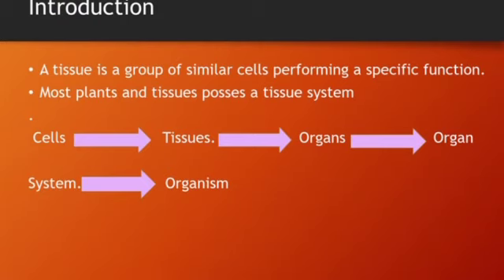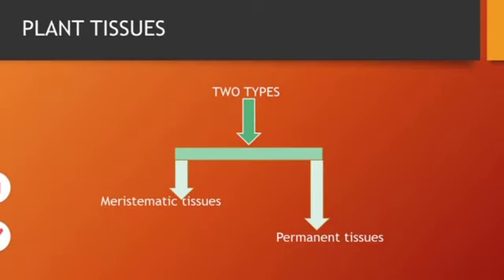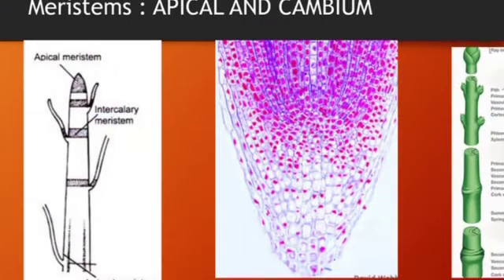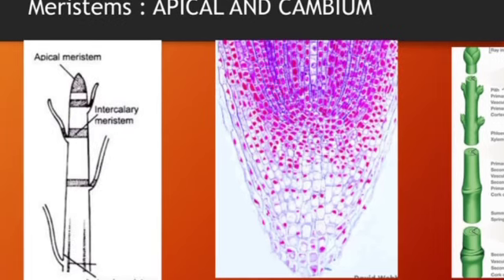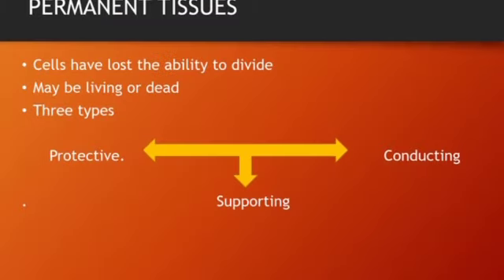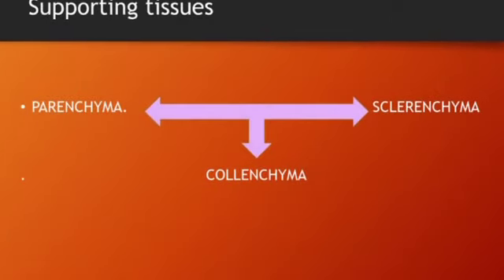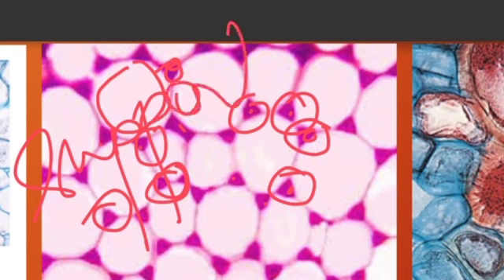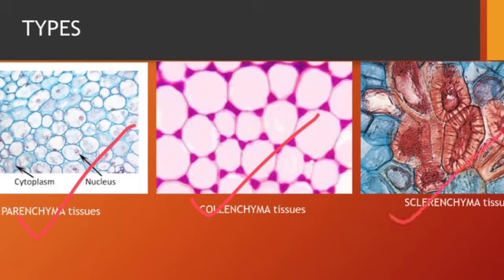Std-ix Biology (Tissue) part 1